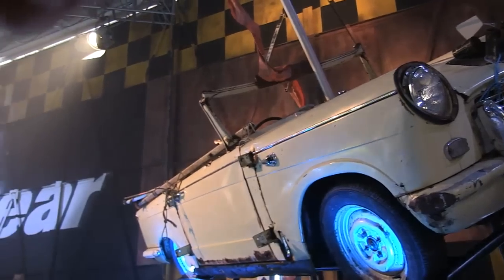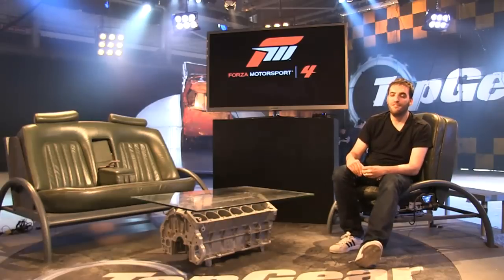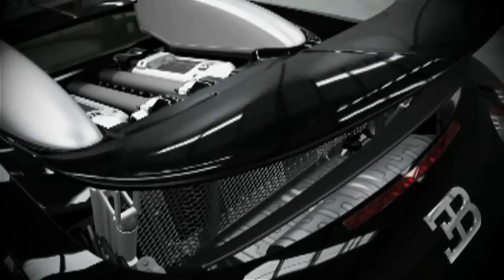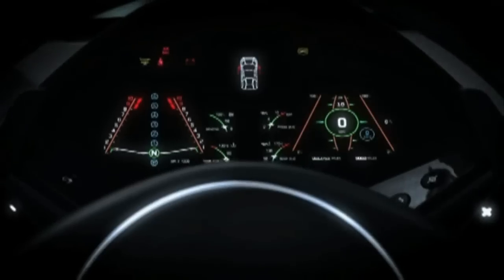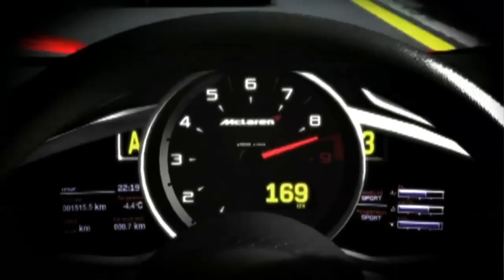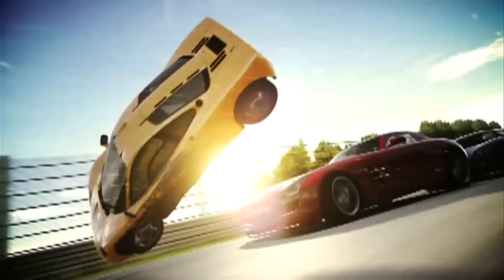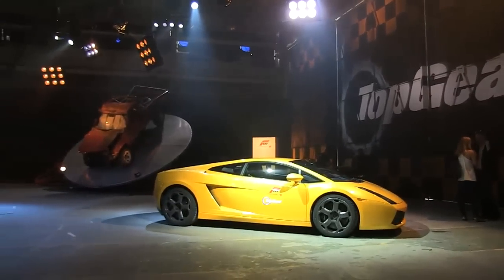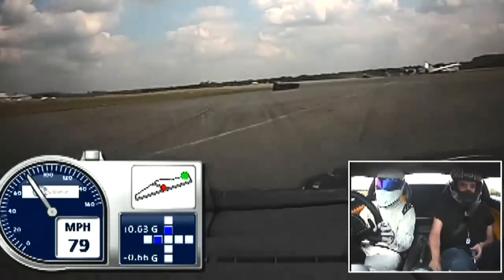Forza Motorsport 4: Sunday Mirror Games and Gadgets preview at the Top Gear studios